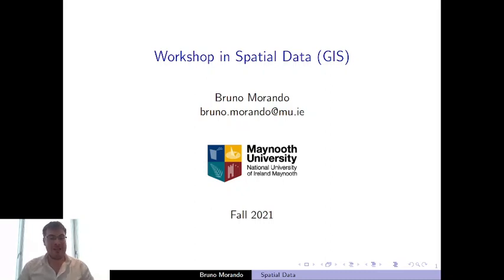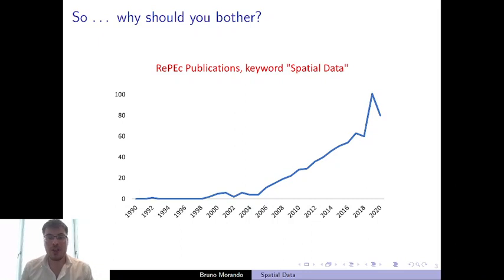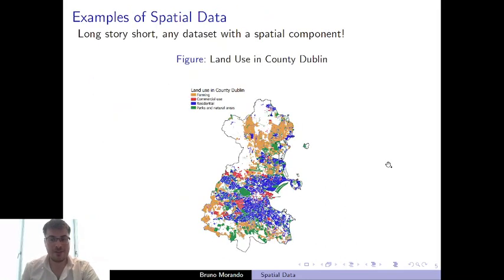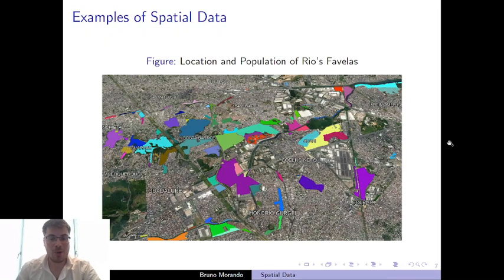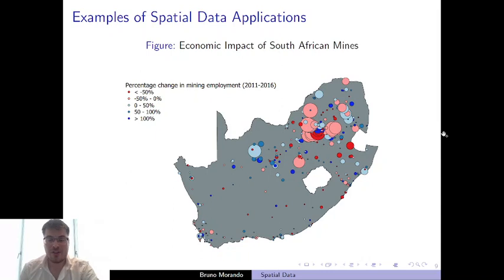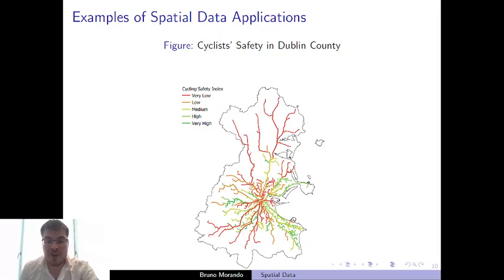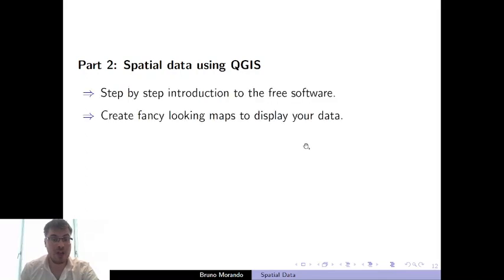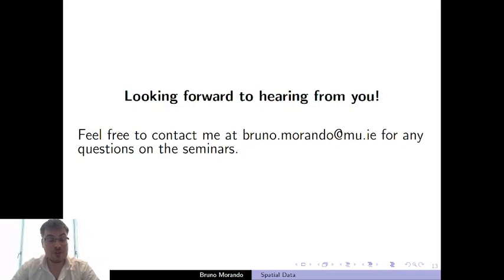GIS for Economics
GIS Workshop at the Department of Economics, Maynooth University